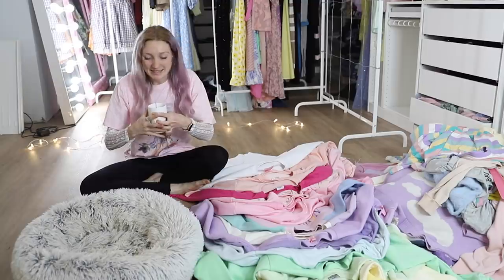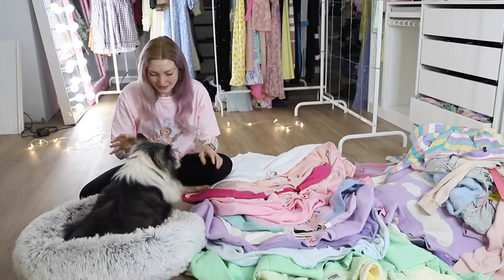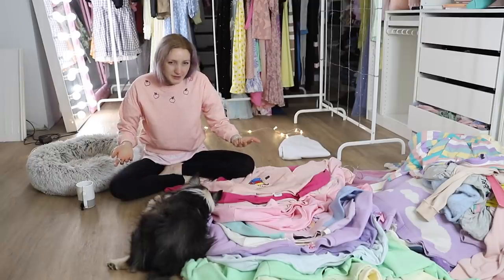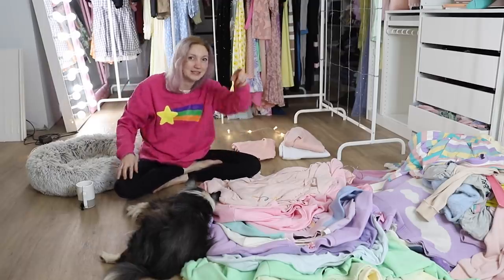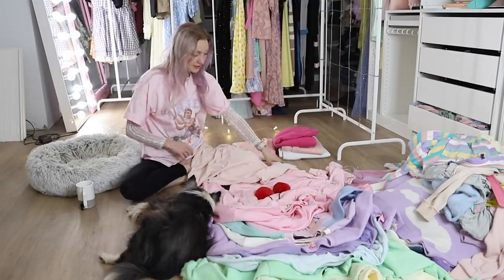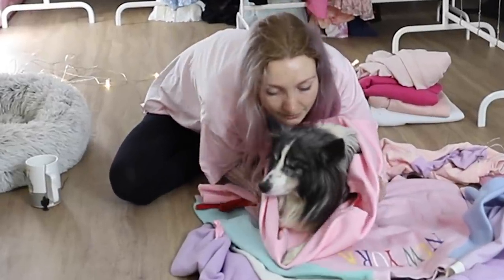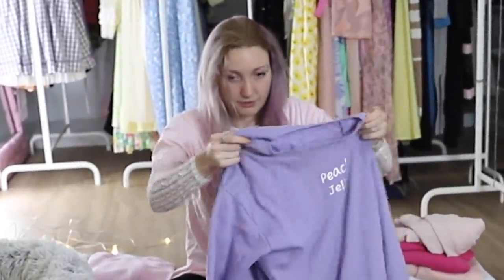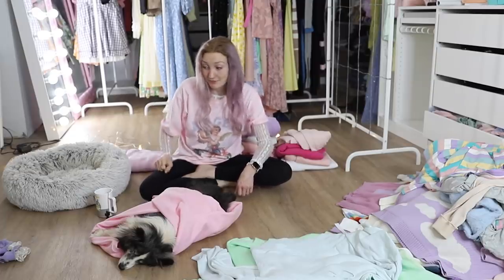CLEARING OUT MY SWEATER COLLECTION!! HUGE CLOSET CLEAN OUT & SELLING MY CLOTHES ON DEPOP (PART 2)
CLOSET CLEANOUT / CLEANING OUT MY CLOSET / WARDROBE CLEAROUT / Thank you Hello Fresh for sponsoring todays video!

I'll be announcing the drop date of these items at the end of the series, once i've finished clearing out my closet.

Welcome to part 2 of my Cleaning Out My Closet series!!! I'll be selling the cleared out items on Depop to raise money for charity, but I won't be listing them just yet. I have SO MANY CLOSET CLEANOUT VIDEOS to come!! There will be "Clearing out my Dresses" , "My Shoe Collection Clearout", "Skirt Collection & Clearout", "Clearing out my Jeans" and more. Once i've posted all the videos, i'll be listing the items on a specified date, so everyone can be ready for the launch!

Please let me know which charity (or charities) you'd like to see me donate the proceeds from the sales to. There are so many out there, and i'd love to hear your opinions. When I pick the date & time to launch the store, i'll also announce the decision about which charity we are going to support.

MARIOCHU SWEATER:
I've been told that this is the artist of the Mariochu sweater

Lockies Dog Bed!

Pretty Pastel Pins: